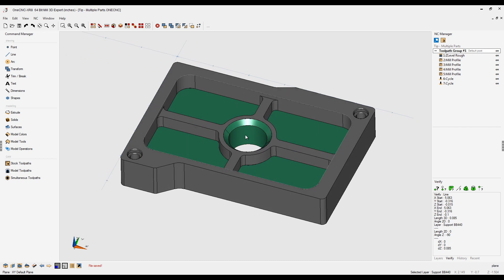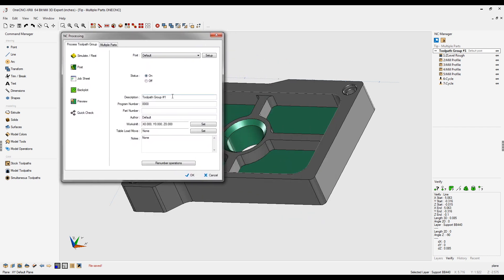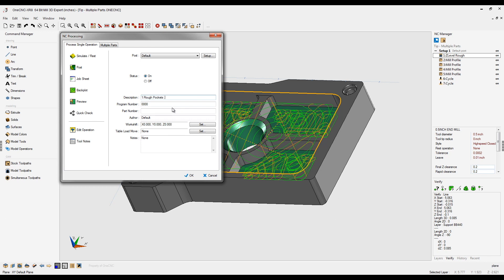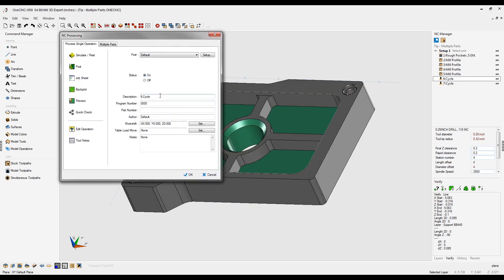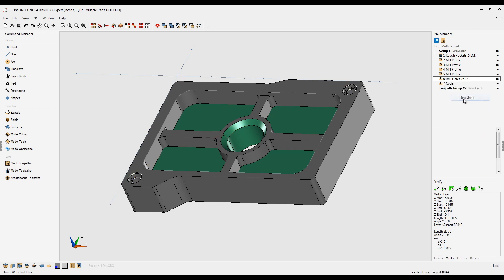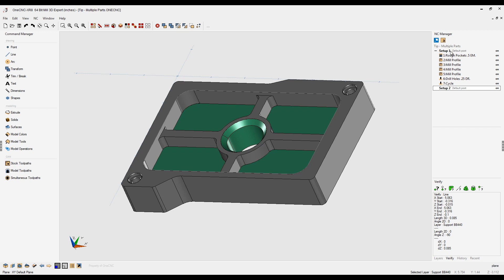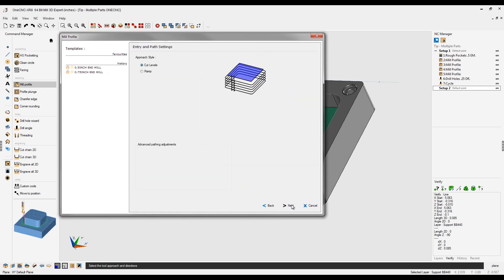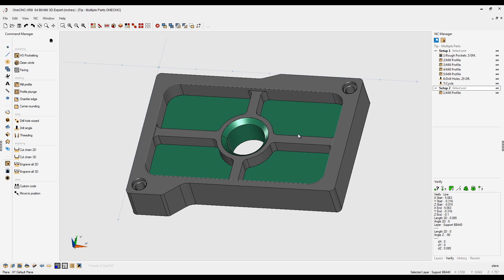OneCNC Toolpath Group Tip 42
This video is about OneCNC Toolpath Group Tip 42. Did you know that your CAD CAM files are secure with OneCNC you have 100 control of where files are stored for example locally or on a network proprietary designs are safe and instant 24 7 access to all data.